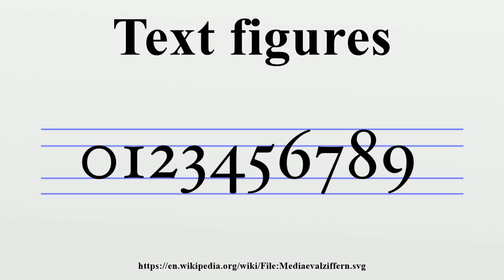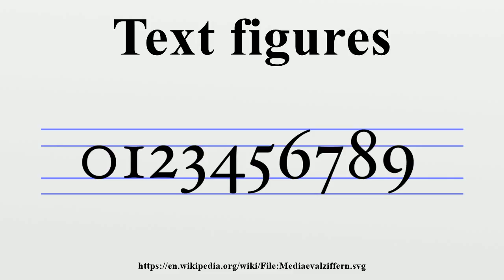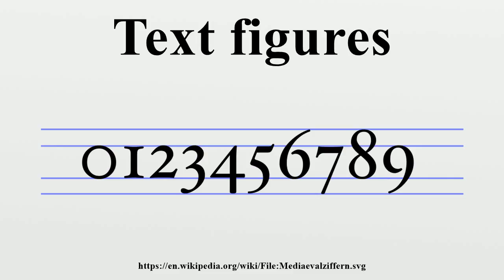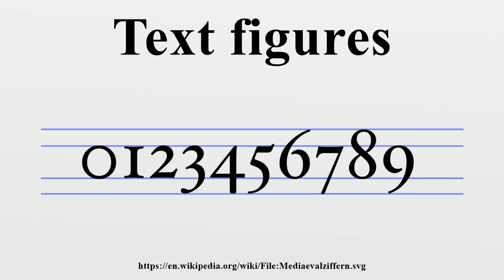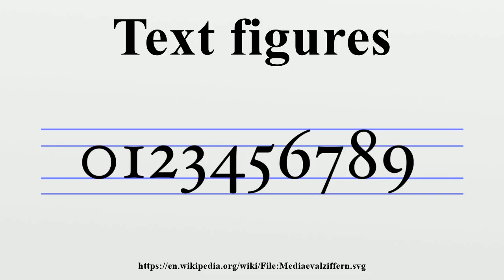Text figures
Text figures (also known as non-lining, lowercase, old style, ranging, hanging, medieval, billing, or antique figures or numerals) are numerals typeset with varying heights in a fashion that resembles a typical line of running text, hence the name.They are contrasted with lining figures (also called titling or modern figures), which are the same height as upper-case letters.

Image-Copyright-Info
Image is in public domain
Author-Info:   Traced by User:Stannered
Image-Copyright-Info